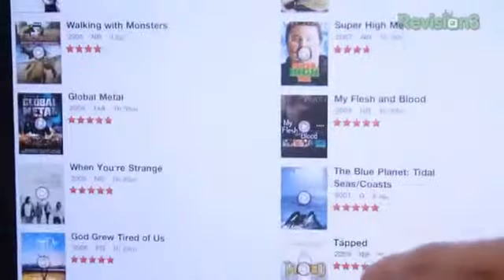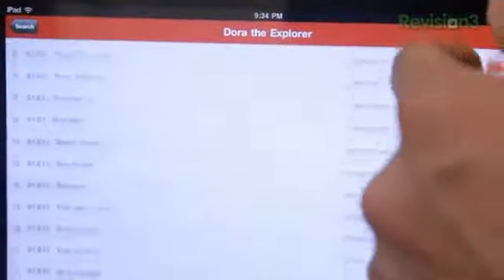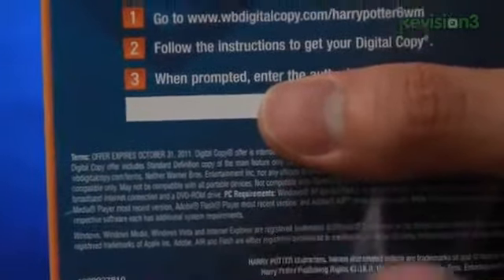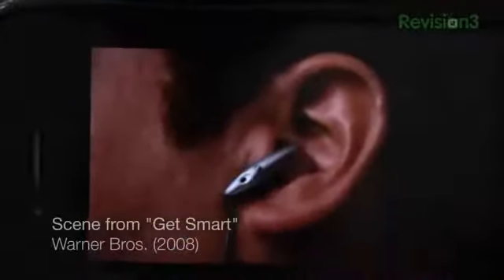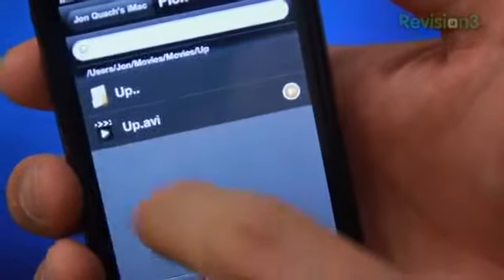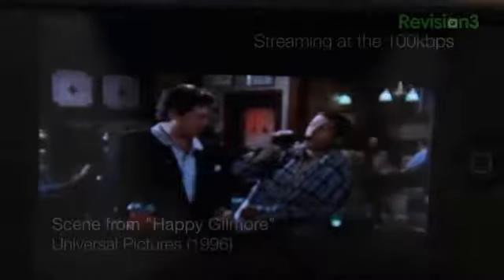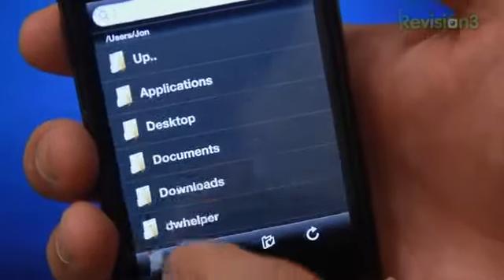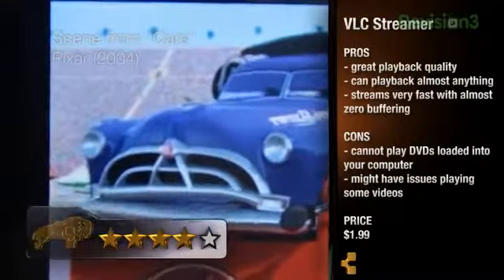What's The Apps VLC Streamer